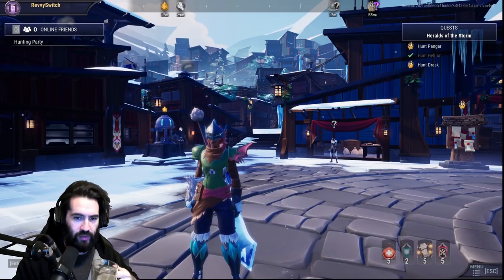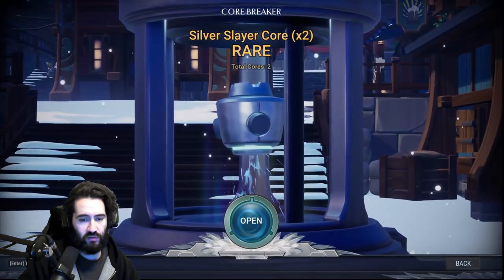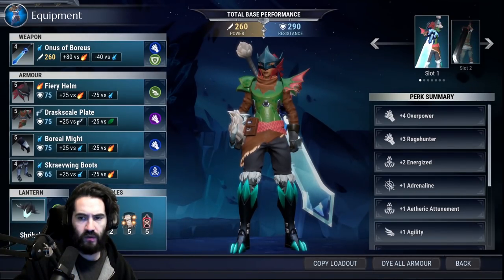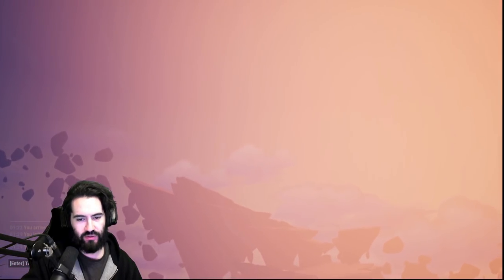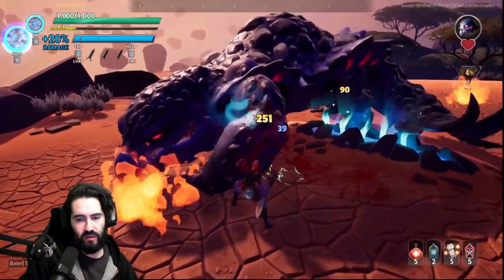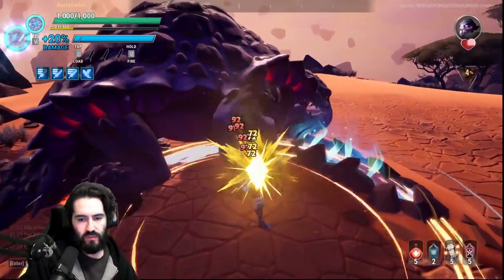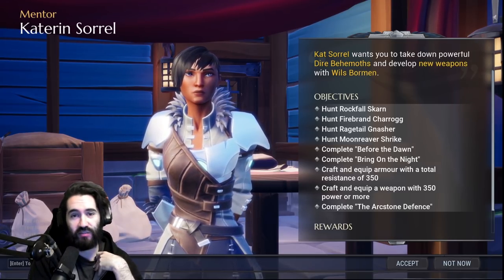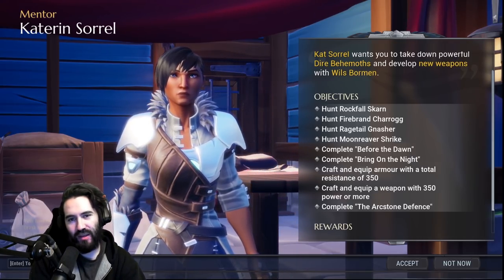Dauntless Full Playthrough - Part 9 - Heralds of the Storm